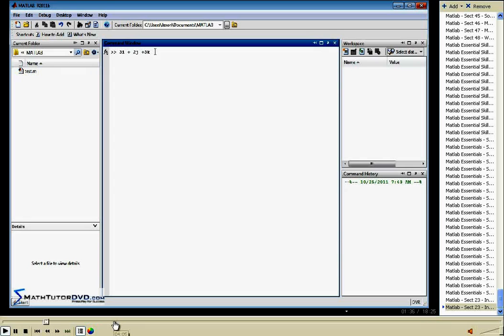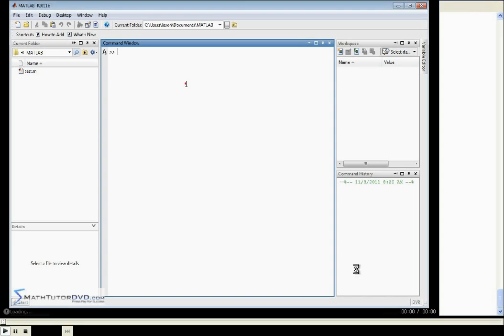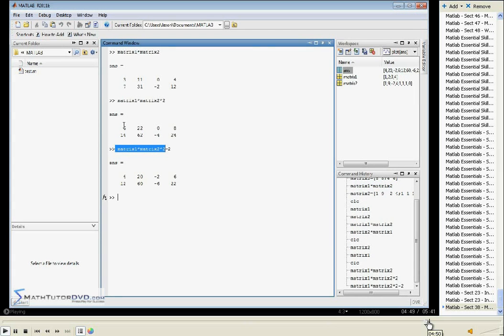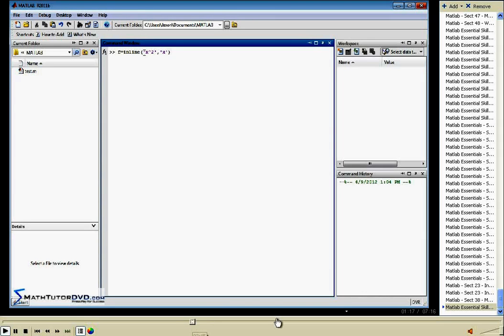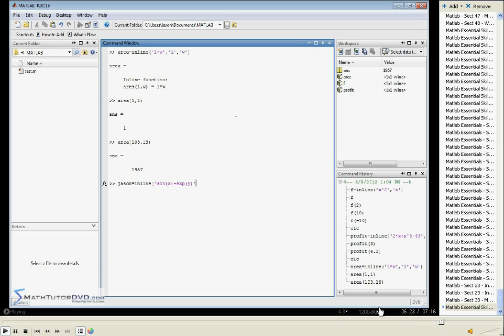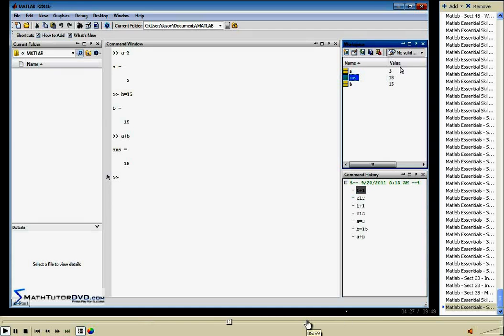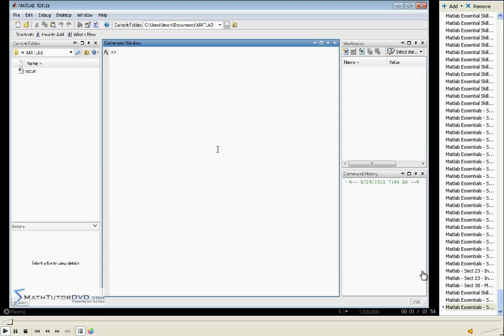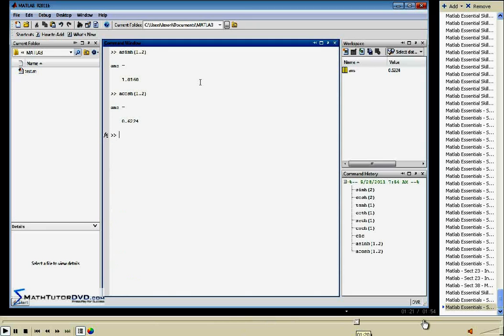Learning Matlab Essentials Skills 2012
Learning Matlab - Essentials Skills (2012) is available now.

Note : We strictly observed the copy right and strongly recommend to purchase this material from its owner.